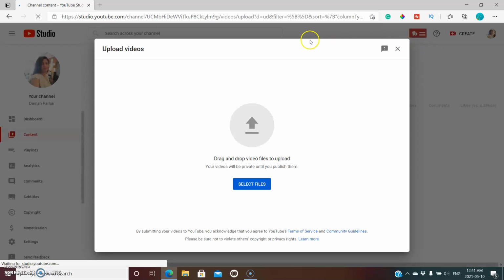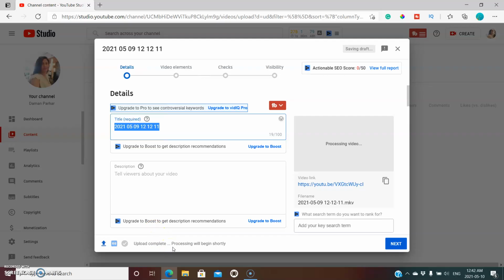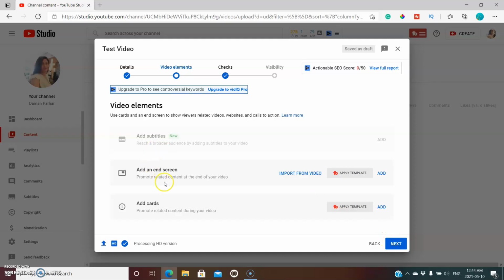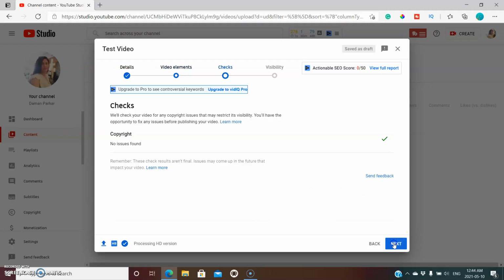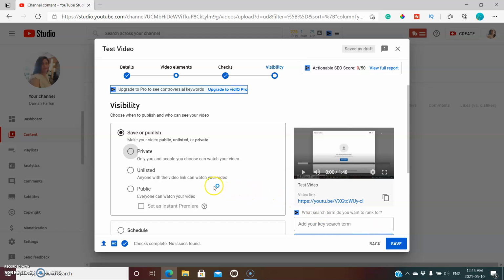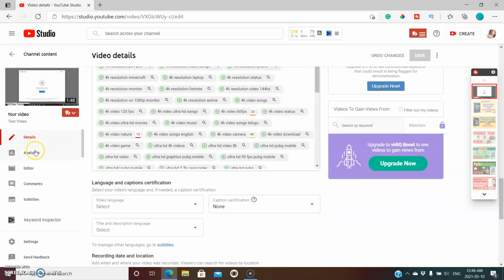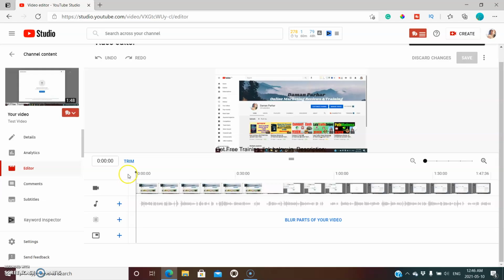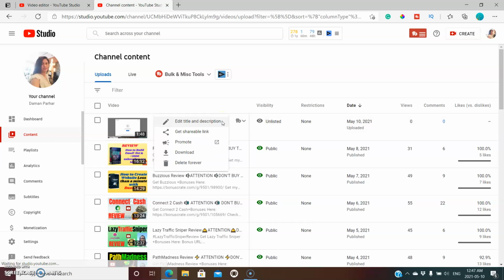How to upload, Edit & Delete You-tube video!!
How to upload, Edit & Delete YouTube videos!
(How to Delete My Uploaded Video on YouTube)

In this video, I will show you how to Upload videos on the youtube channel, then how to edit details. If any reason you don't like videos how to delete the you-tube videos.